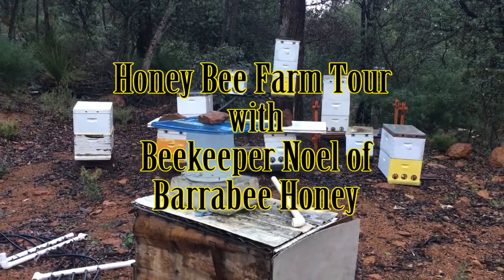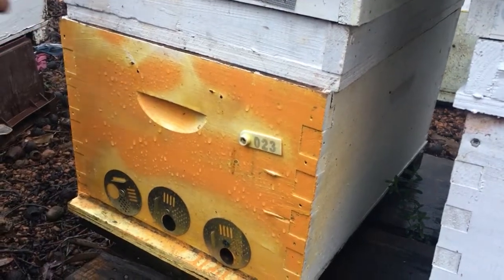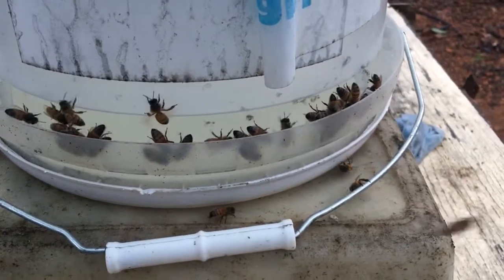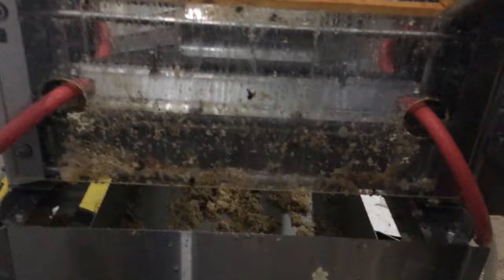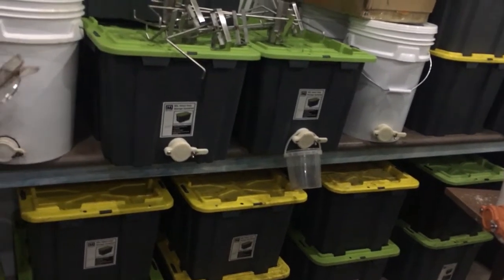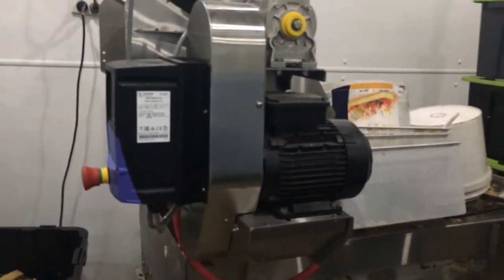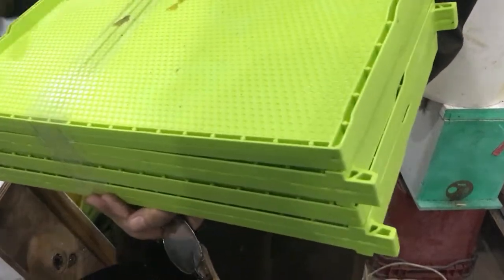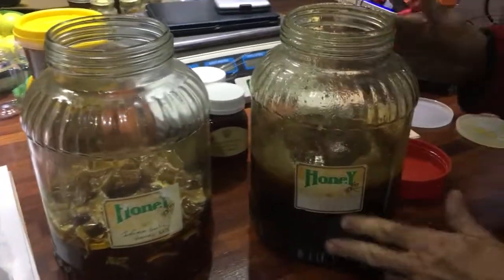Honey Bee Farm Tour with Beekeeper Noel of Barrabee Honey